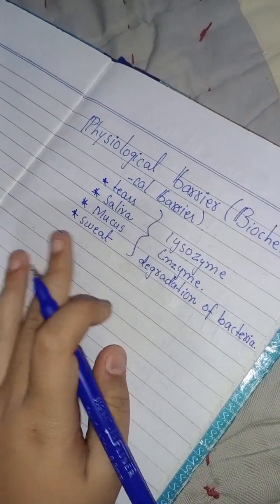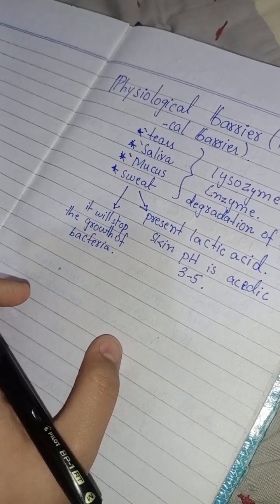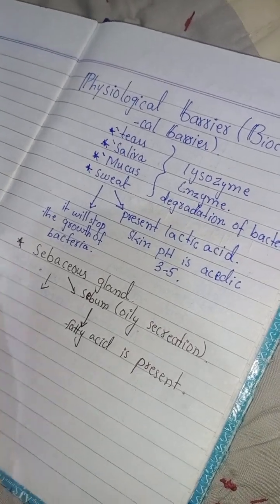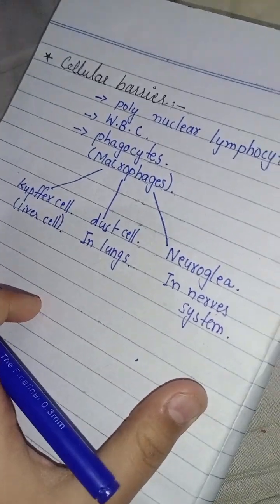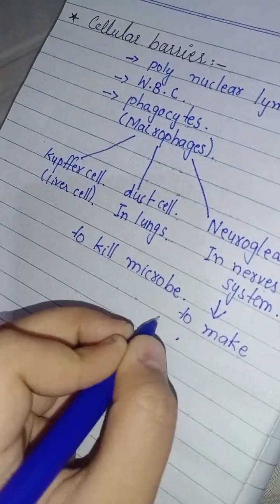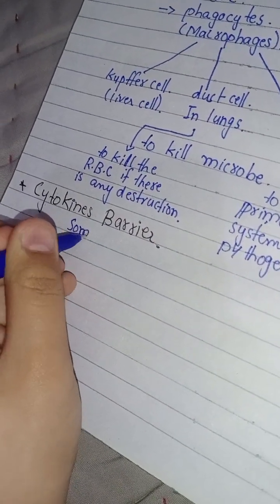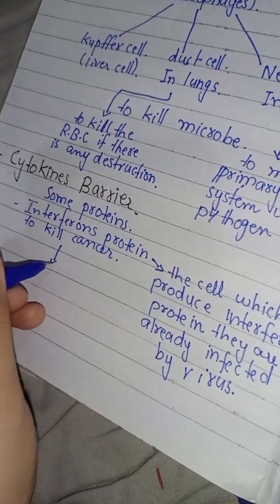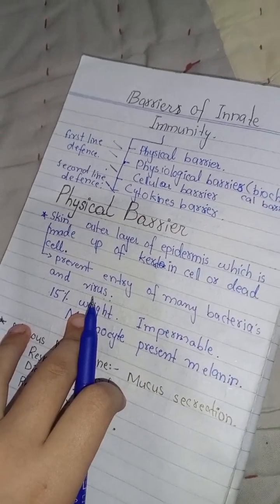L2 barriers of immunity